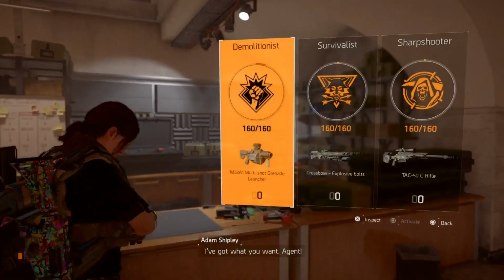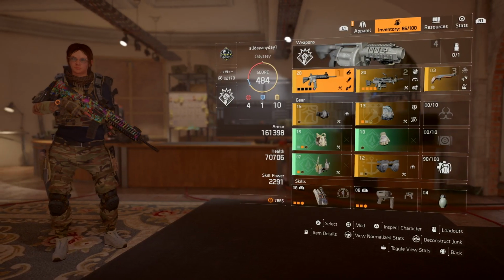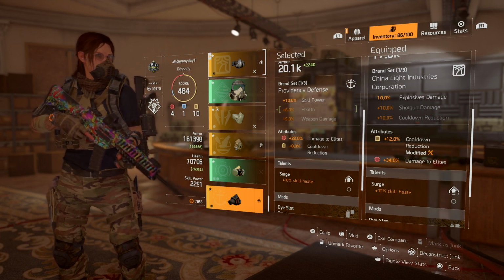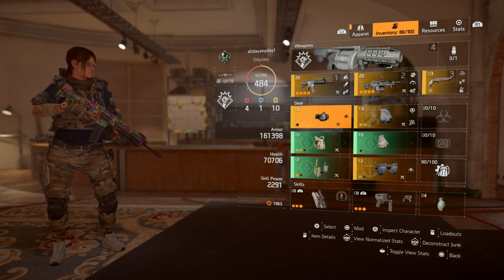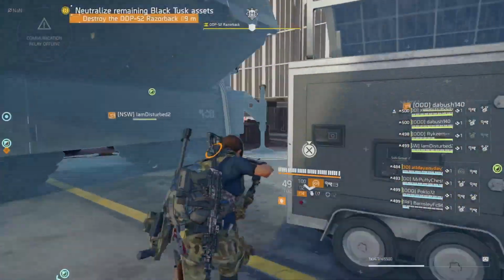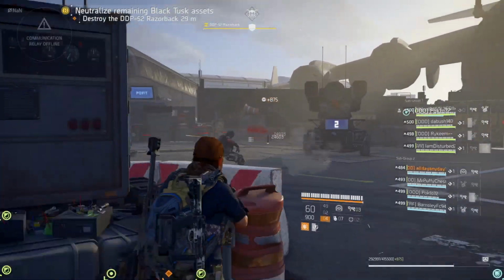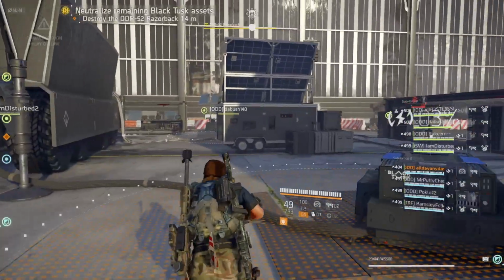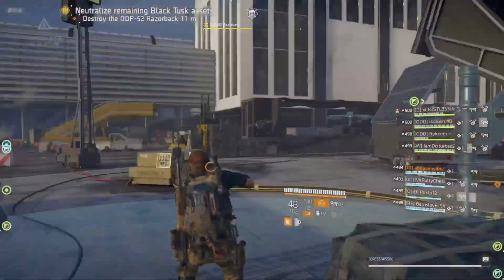EMP Pulse Raid Build (VERY EFFECTIVE FOR RAZORBACK) - Division 2